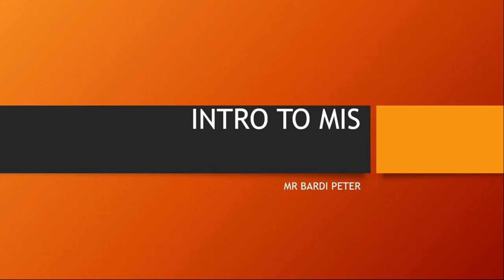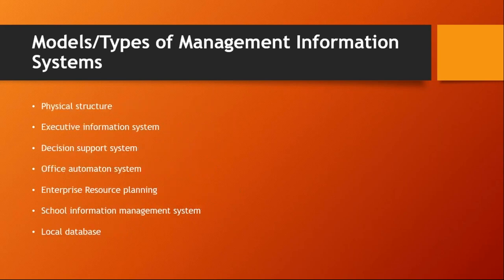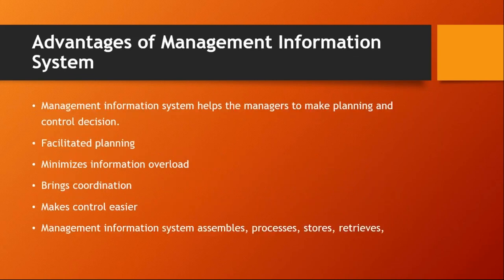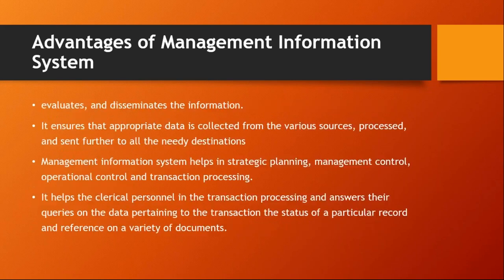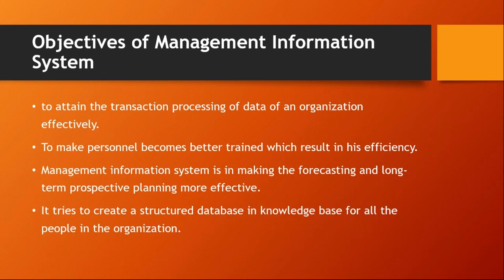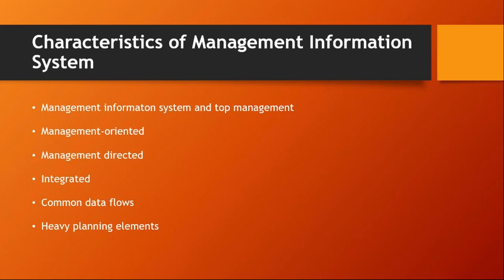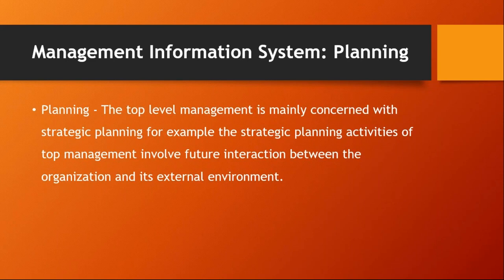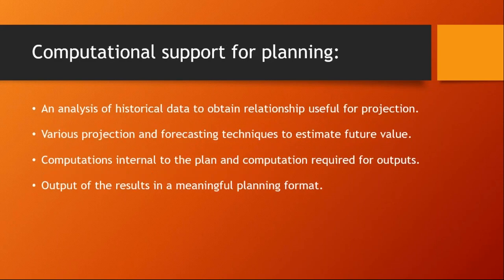MANAGEMENT INFORMATION SYSTEM 1 II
MANAGEMENT INFORMATION SYSTEM  1